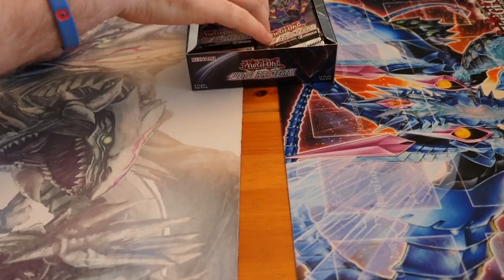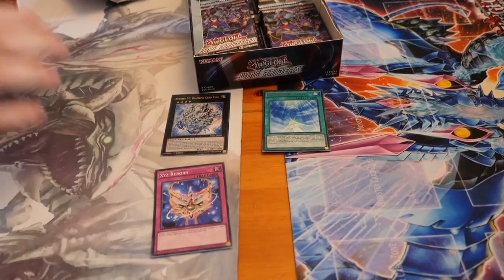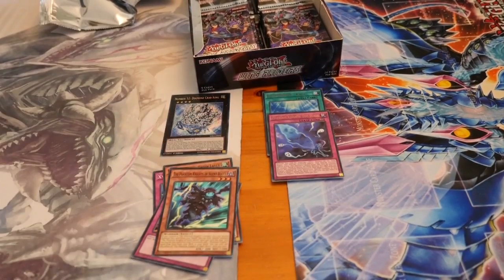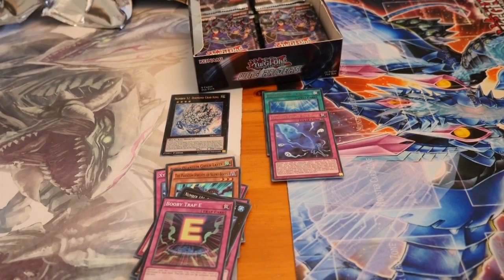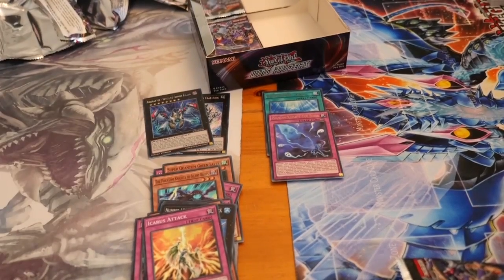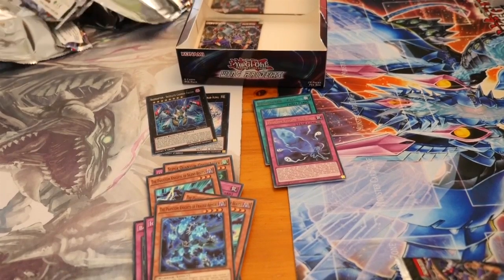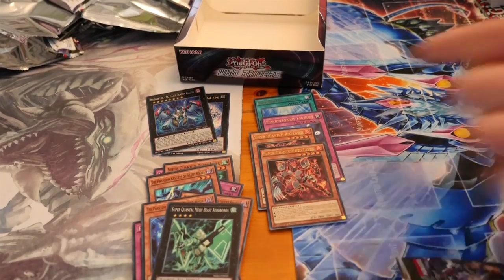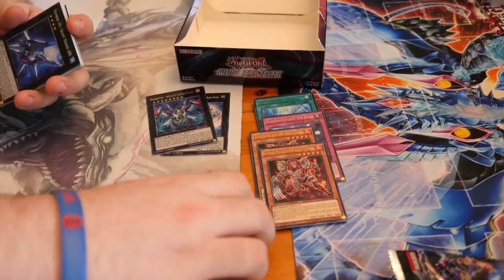Wing Raiders TCG Box Opening part 4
Box opening number 4 from Zephyr Wargames

Happy Dueling!